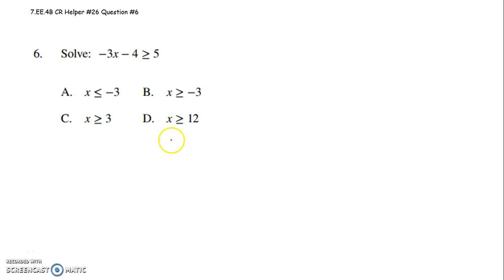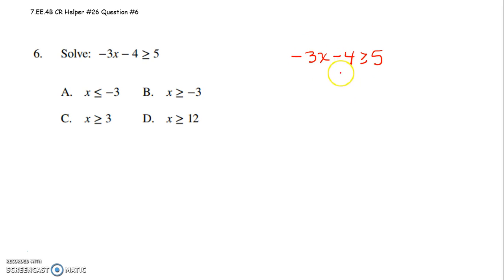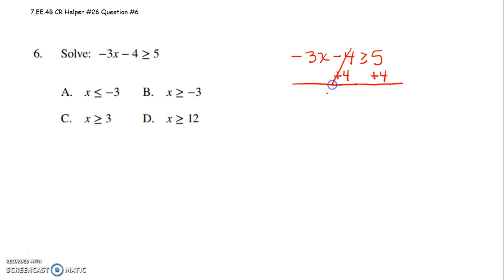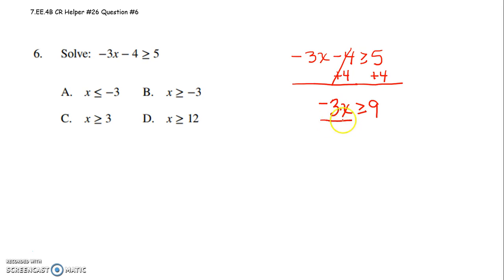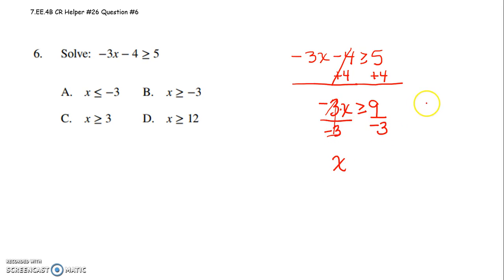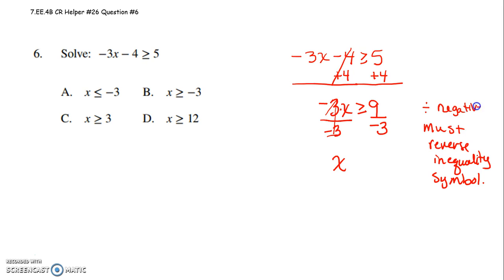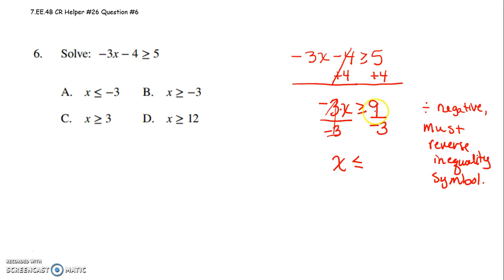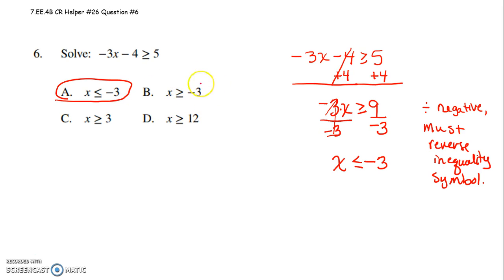7 EE 4B grade 7 CR helper #26 Question #6